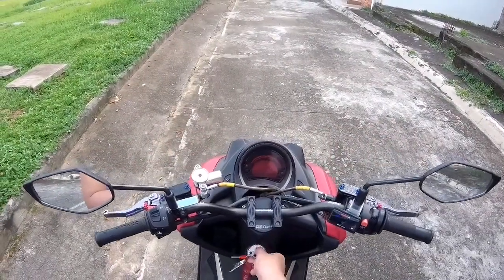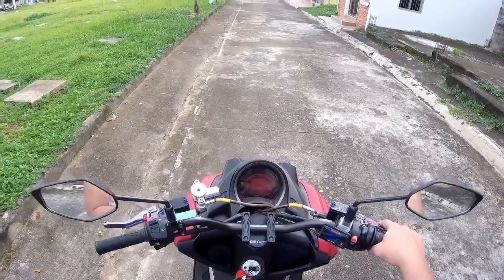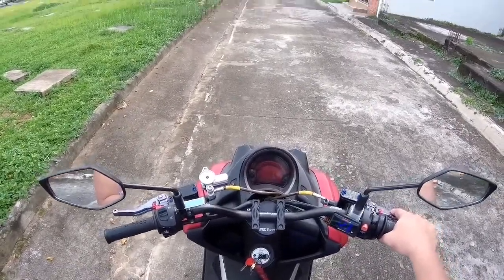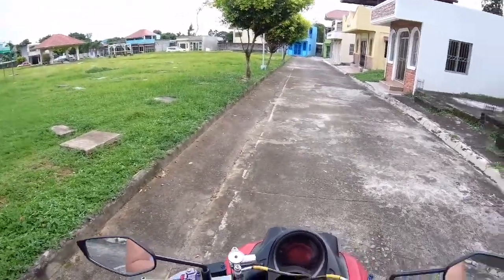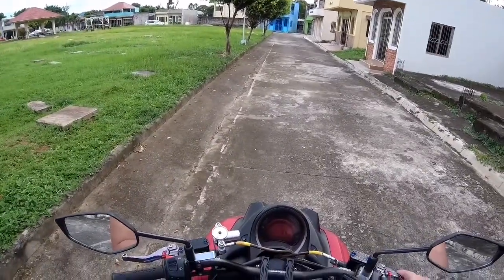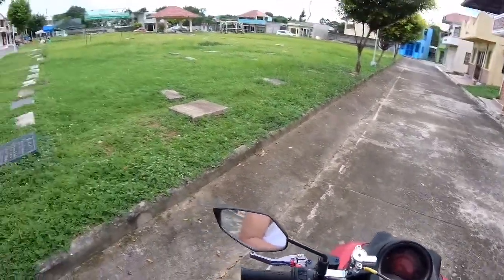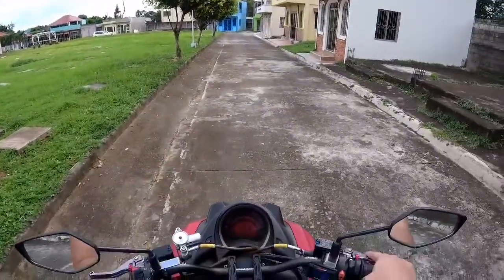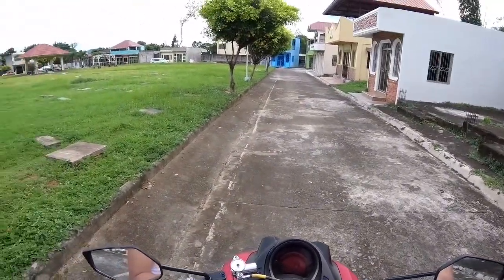Nmax 180cc | lakas ng arangkada ramdam ang power | motovlog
Hey guys! Yeheyyyy... Sarap parang makakapag upgrade na ako ng hindi oras isa nalang kulang budget. 😂